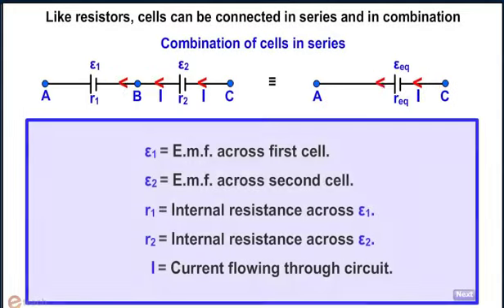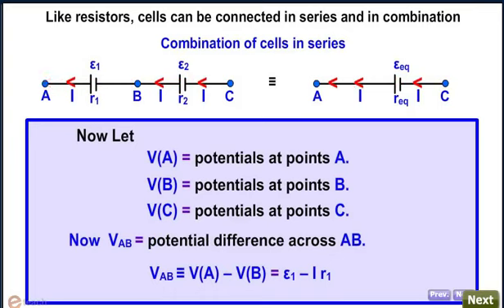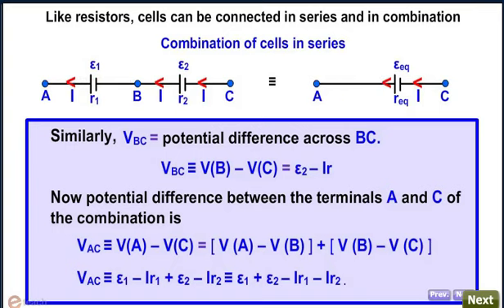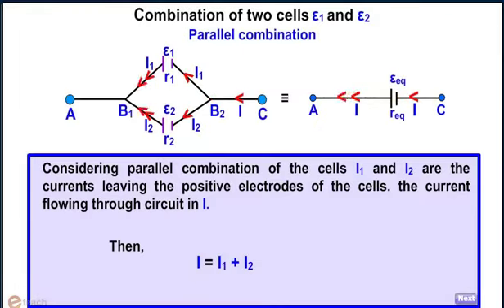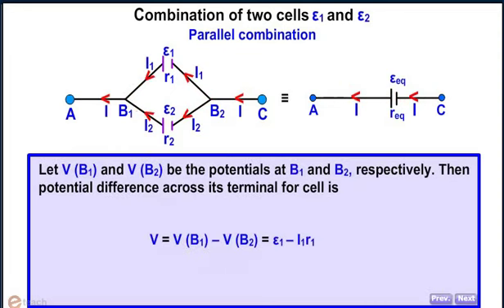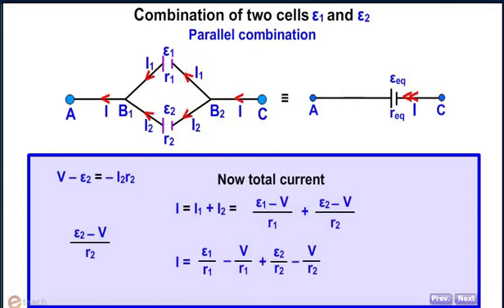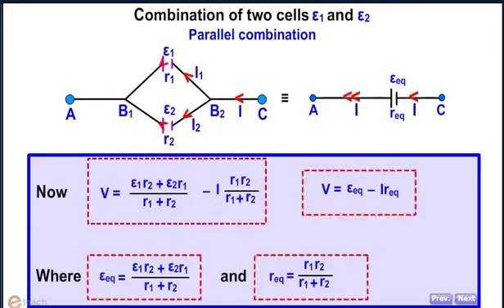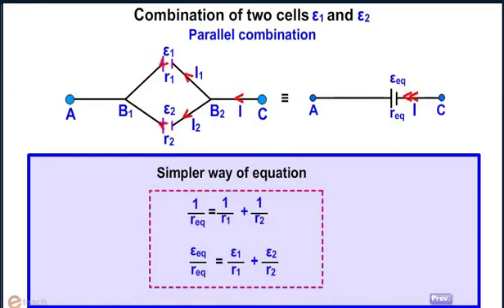CURRENT ELECTRICITY 26